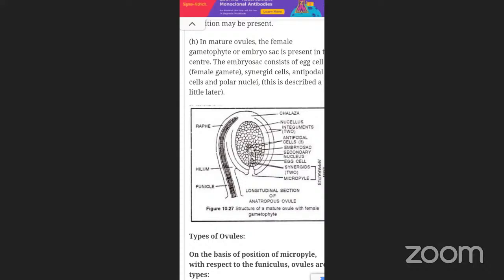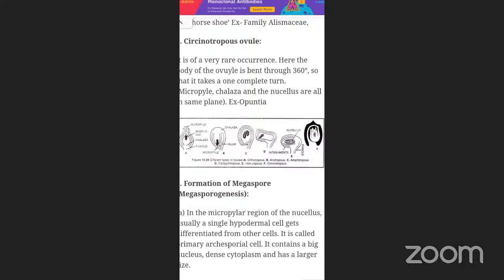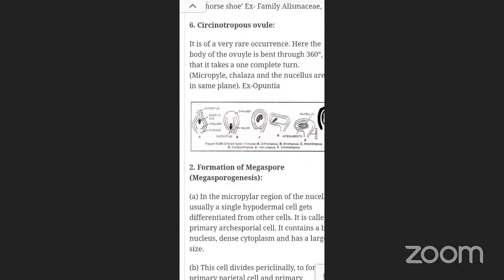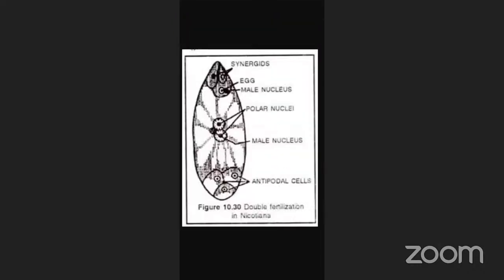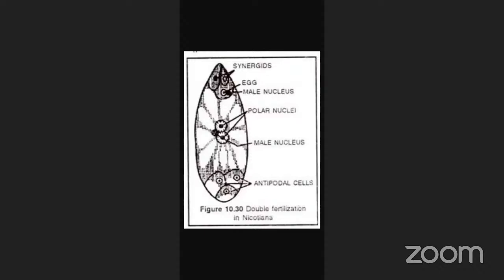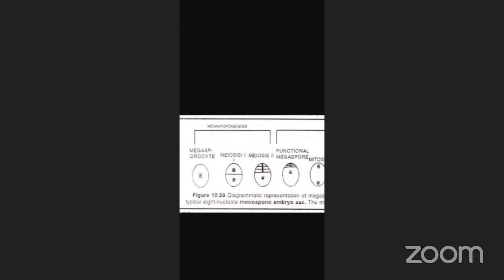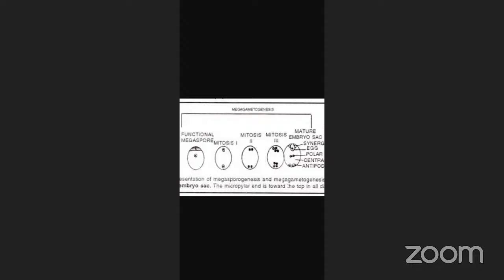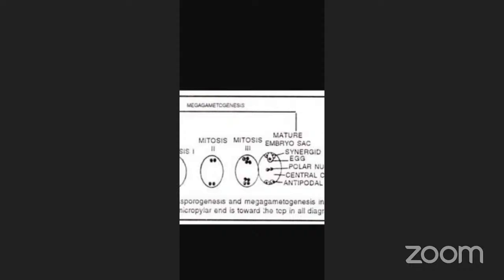MSc II Year-Botany-) Course-6 - Medicinal Plants and Embryology of Angiosperms - Dr R DEVENDER